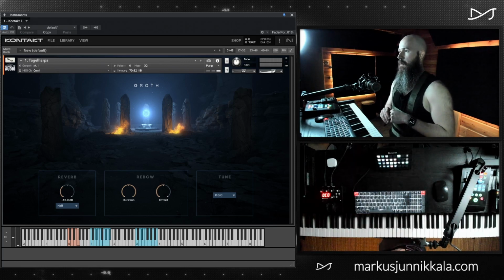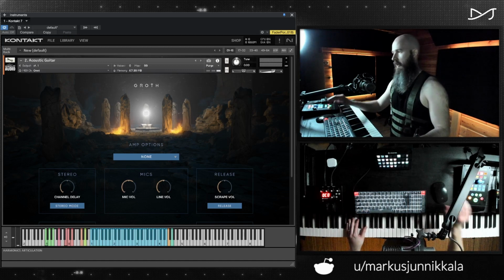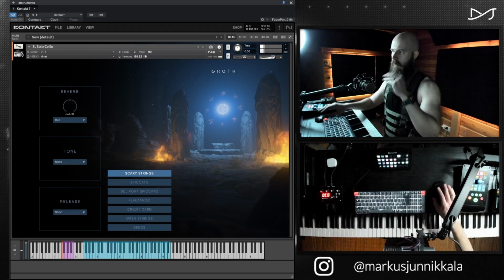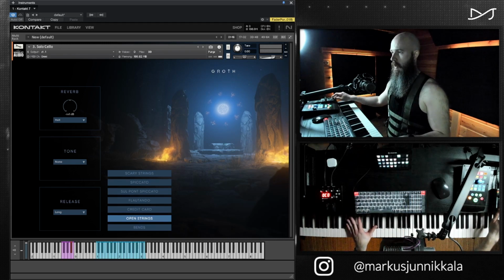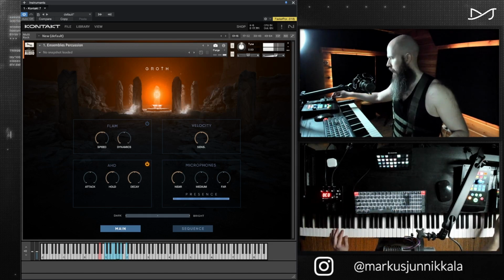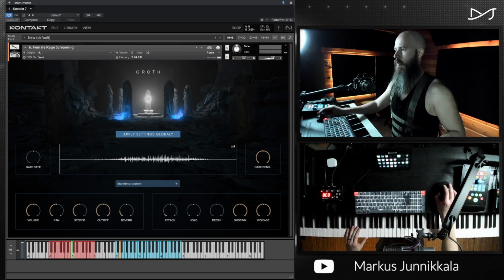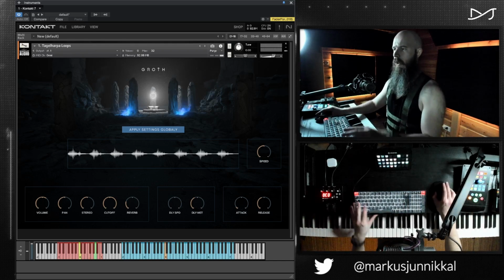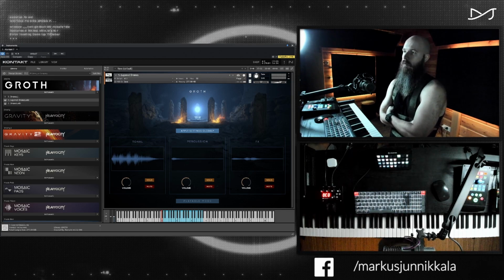Wavelet Audio Groth – Demo & Review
TIMESTAMPS:

00:00 Introduction
00:59 Transparency
01:23 What is it?
04:16 Tech Specs
05:40 Included Instrument & Folder Structure
07:08 Thoughts on the Interface and Design
09:27 No added FX, Limiter Settings

PLAYABLE INSTRUMENTS

10:07 Tagelharpa
17:13 Acoustic Guitar
32:26 Solo Cello
55:55 Orchestra Cellos
01:01:10 Orchestra Violins
01:04:35 Dombra

PERCUSSION

01:07:37 Ensembles Percussion
01:15:15 Single Percussion
01:18:44 Single Sweetener Percussion
01:19:04 Wood Percussion

VOICES

01:21:15 Luiza Legato
01:25:53 Throat Singing
01:30:13 Bobby Legato
01:33:18 Voice Sequence
01:37:40 Female Rage Screaming

OTHER FOLDERS

01:41:20 Layered Drones
01:43:43 Drones
01:45:11 Organic Synths
01:51:11 Loops and Pulses
01:58:25 Sounds & Effects

02:00:55 Ending, Thoughts, Conclusions